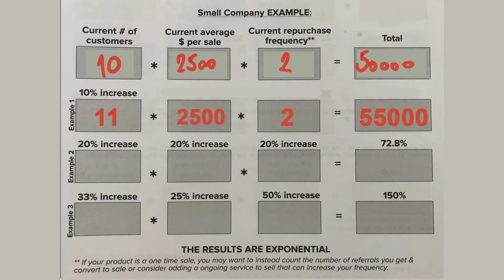Business optimization matrix for designers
My name is Fabio Palvelli, I am an Italian designer living in Tel Aviv and I share my life with you on video.

24-25August 2018